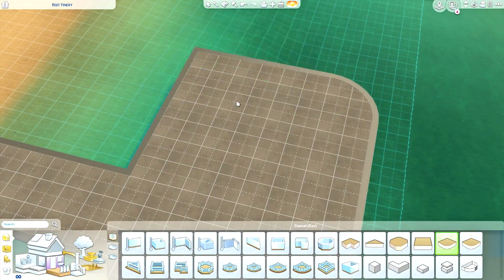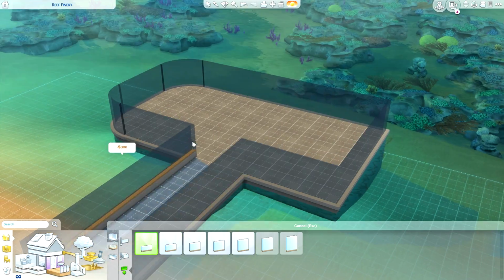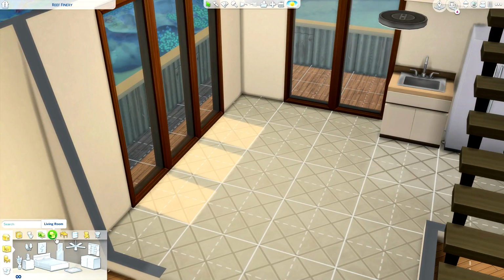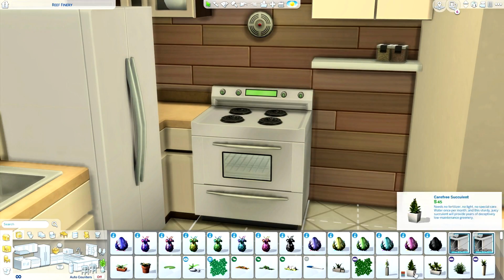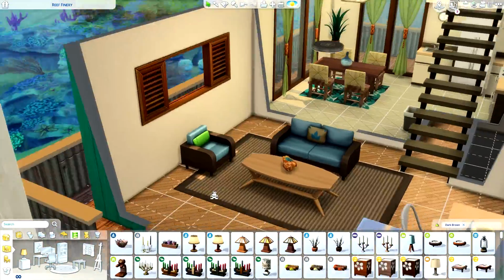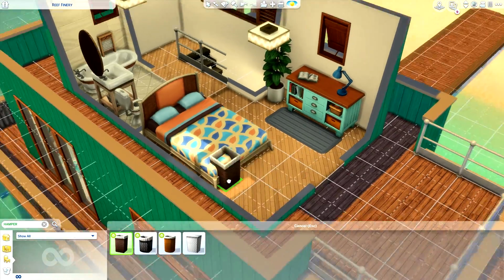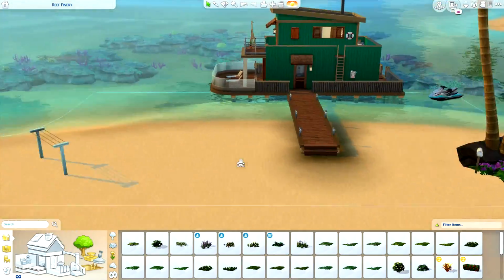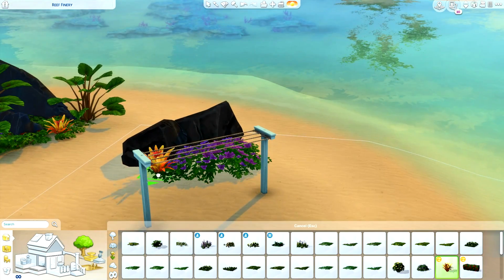HEART OF SULANI HOUSEBOAT! 💛🌴 | THE SIMS 4 // ISLAND LIVING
WOULD IT EVEN BE ISLAND LIVING IF WE DIDN'T HAVE HOUSEBOATS?

➦ This cute home on the water is perfect for any sim looking for an adventure. With PLENTY TO DO AND ROOM! This home is perfect for you!